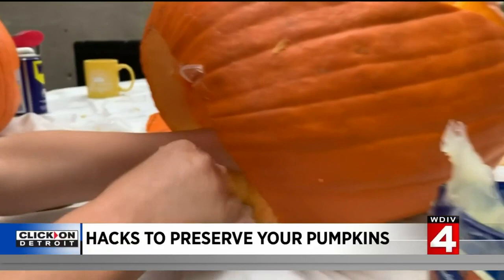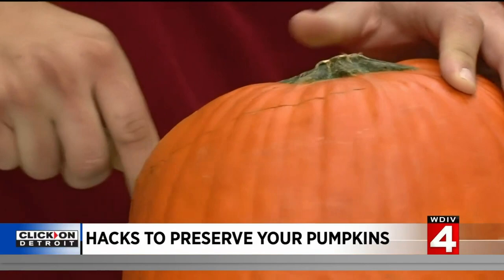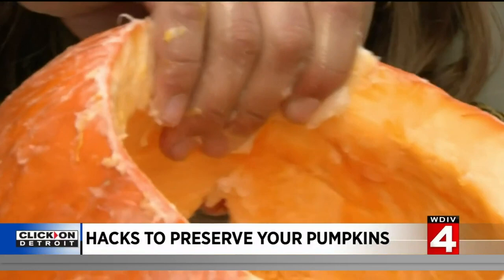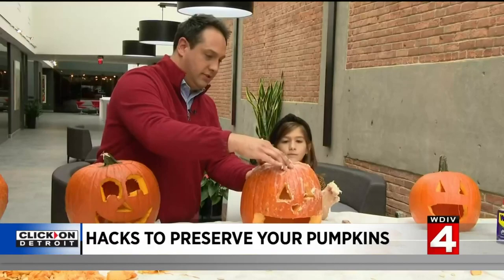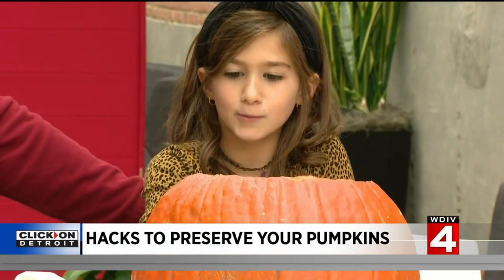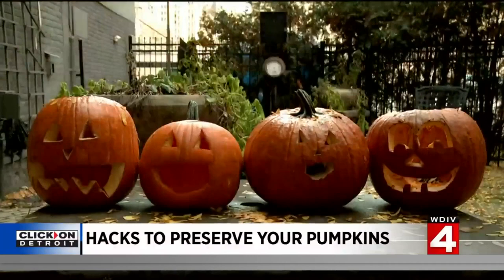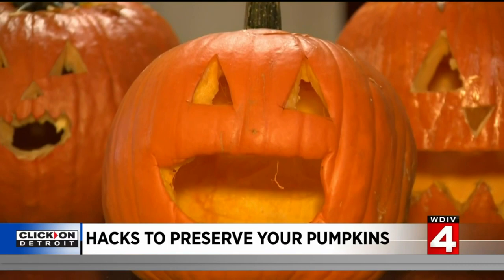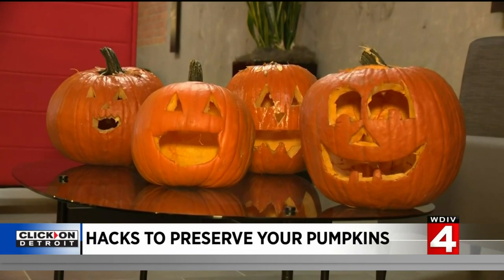Hacks to preserve your pumpkins: Do they work?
Some "hacks" to preserve a carved pumpkin have been circulating the internet, including using petroleum jelly, or a bleach-water mix, or WD-40. We tested all three options to see which ones work and which don't. It should be noted that these are chemicals, and could pose a harm to any wildlife in your area that may eat the pumpkins. A more natural hack that's safe on the animals? Some say coating a carved pumpkin in vinegar does a great job at preservation.